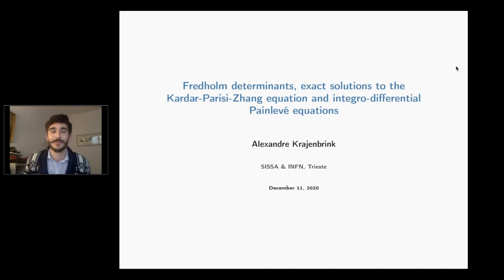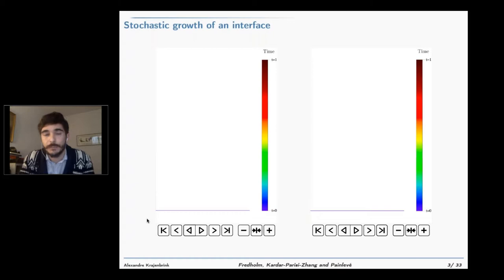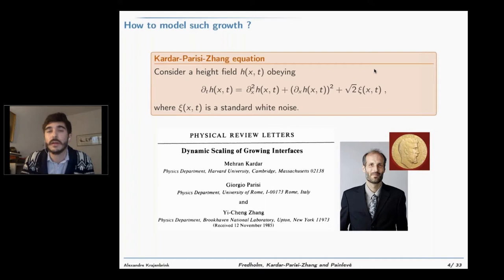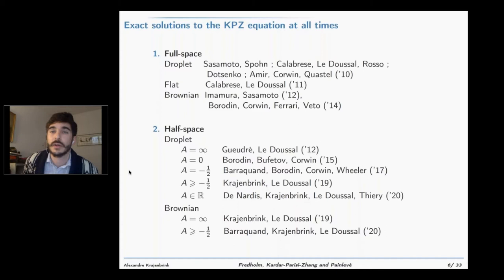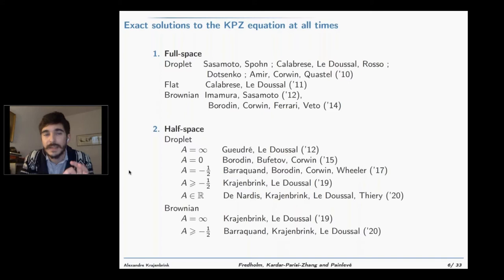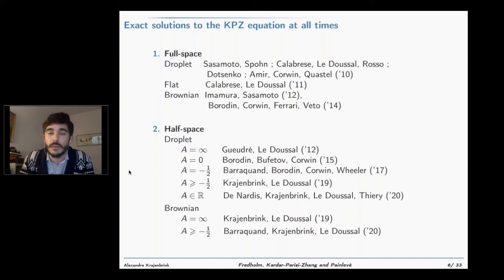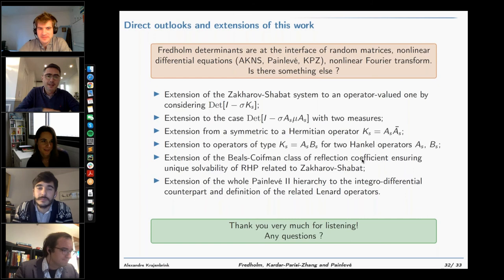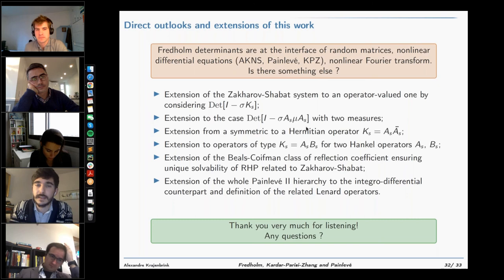Alexandre Krajenbrink -- Fredholm determinants, exact solutions to the KPZ equation, ...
Alexandre Krajenbrink: Fredholm determinants, exact solutions to the Kardar-Parisi-Zhang equation and integro-differential Painlevé equations.

Anstract: As Fredholm determinants are more and more frequent in the context of stochastic integrability, I discuss in this talk the existence of a common framework in many integrable systems where they appear. This consists in a hierarchy of equations, akin to the Zakharov-Shabat system, connecting an integro-differential extension of the Painlevé II hierarchy, the finite-time solutions of the Kardar-Parisi-Zhang equation and multi-critical fermions at finite temperature. The talk is based on the results of the paper arXiv:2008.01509.